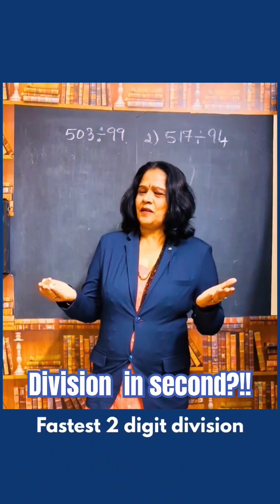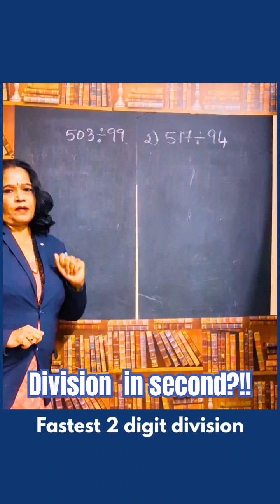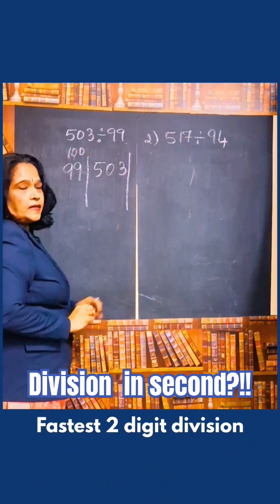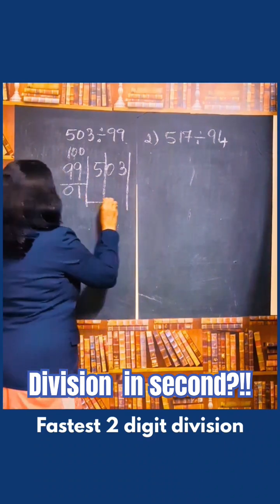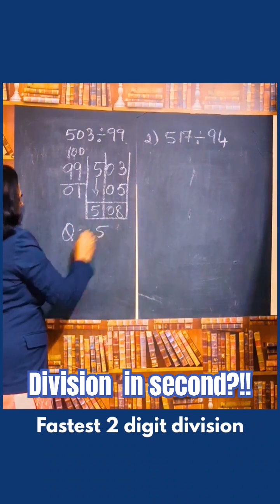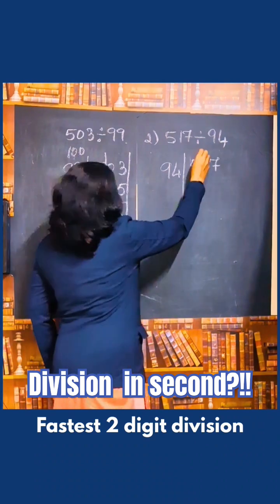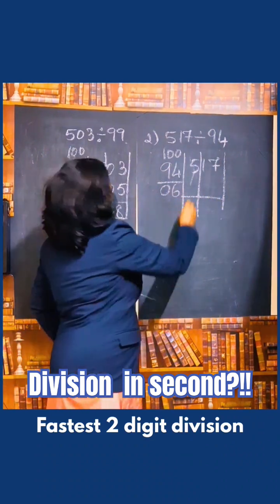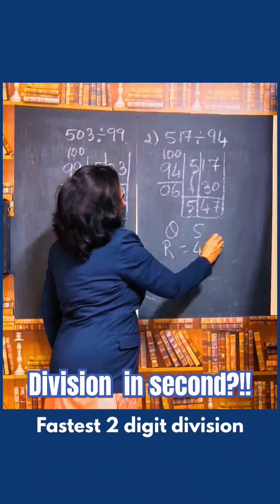Fastest 2 digit Divison?!!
In this video you can learn the vedic math tricks and in my channel you can improve your learning skills through Abacus and Vedic Math.